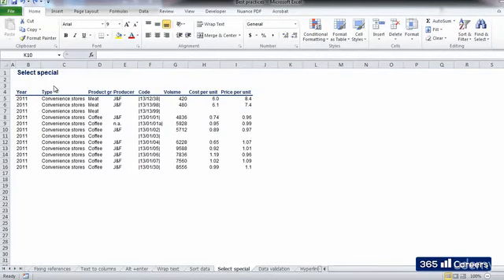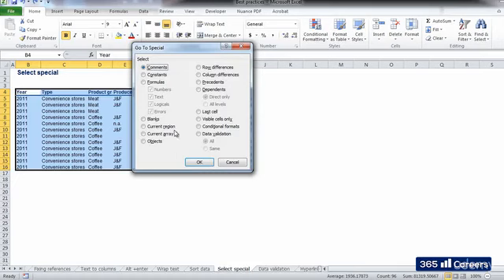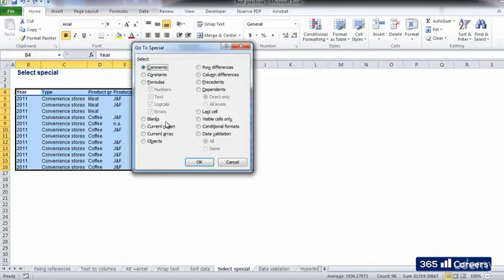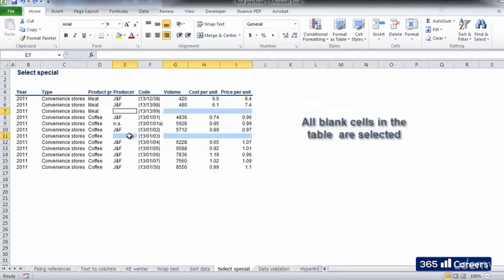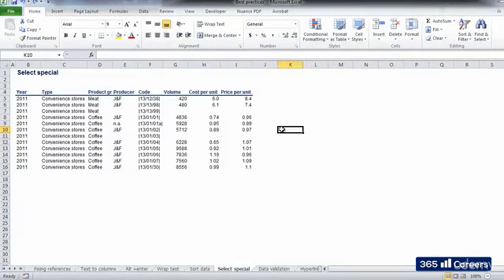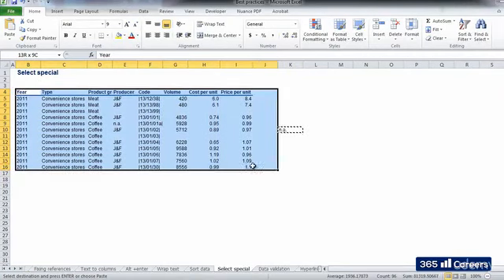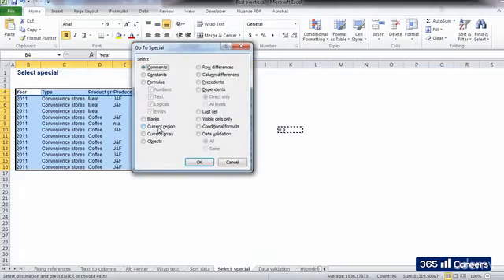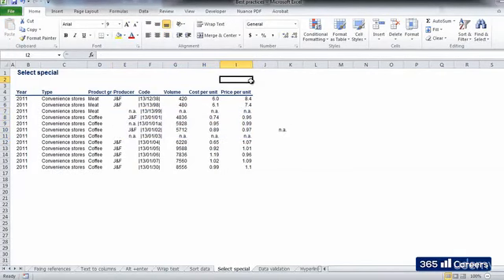Find and select special types of cells with Select Special (F5)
Beginner to Pro in Excel: Financial Modeling and Valuation
Financial Modeling in Excel that would allow you to walk into a job and be a rockstar from day one!